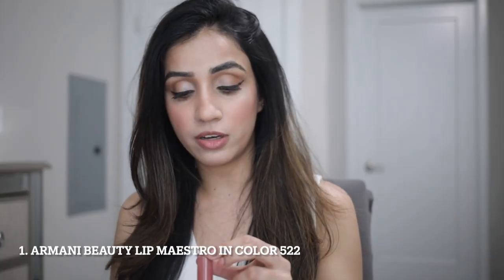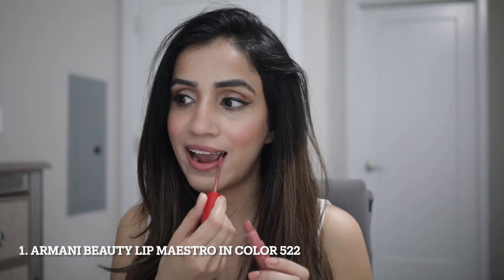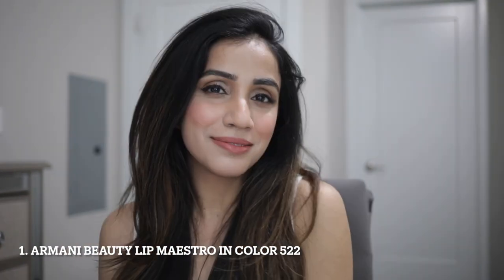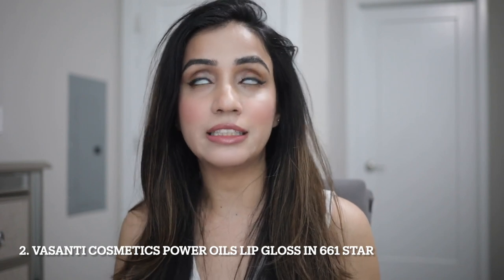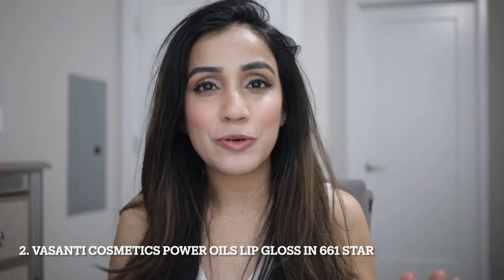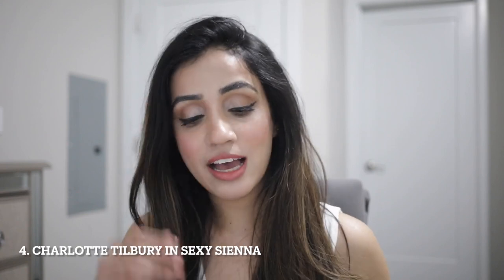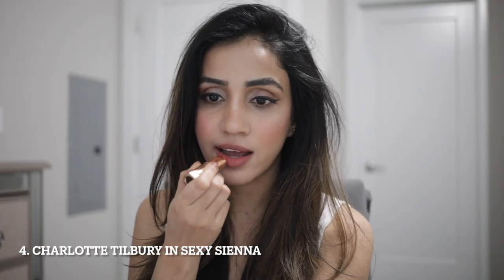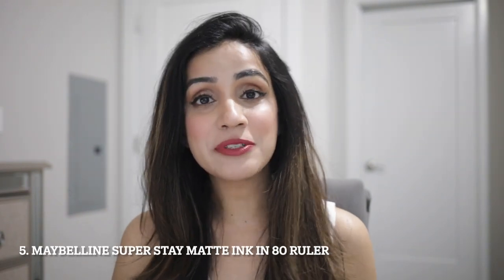5 Best Spring/Summer Lipsticks For Tan/Brown Skin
I have been using these lipsticks for the last 2-5 years and I can vouch they will compliment any tan/brown skin. The lipsticks are as below:

1.25 min ARMANI BEAUTY LIP MAESTRO IN COLOR 522
2.10 min VASANTI COSMETICS POWER OILS LIP GLOSS IN 661 STAR
3.15 min ESTÉE LAUDER SCULPTING LIPSTICK IN 220 POWERFUL
4.39 min CHARLOTTE TILBURY IN SEXY SIENNA
6.03 MAYBELLINE SUPER STAY MATTE INK IN 80 RULER